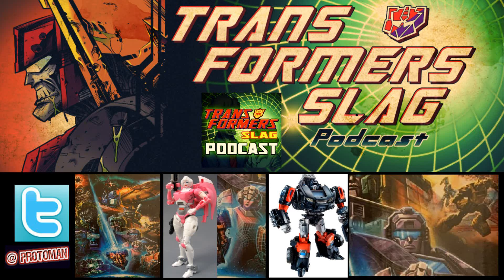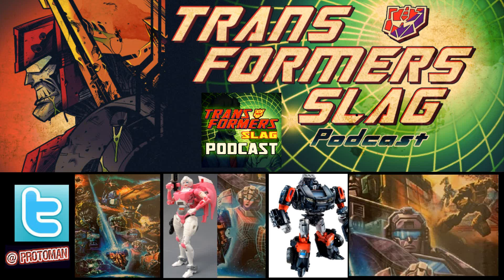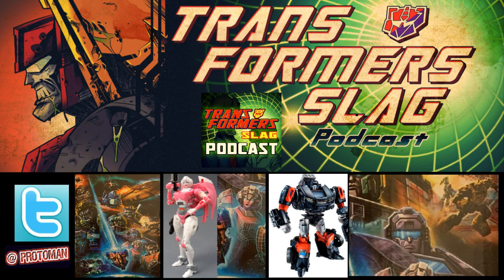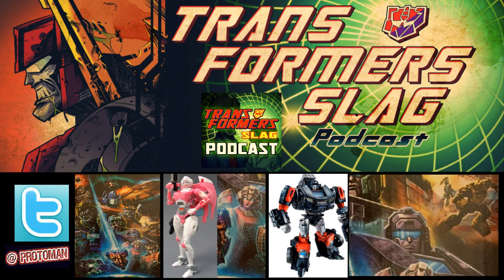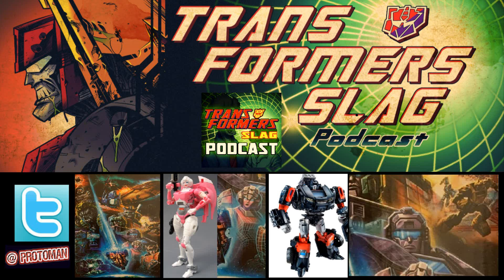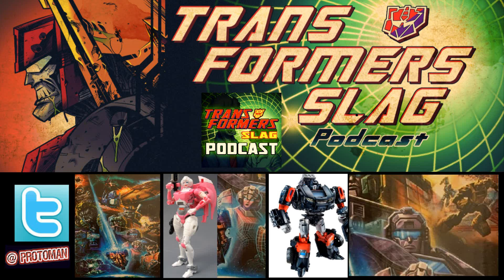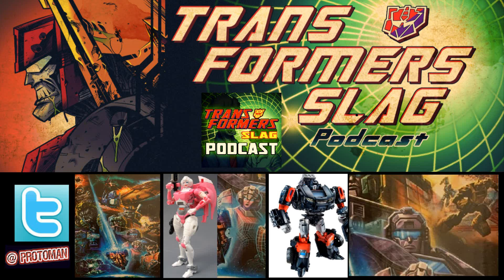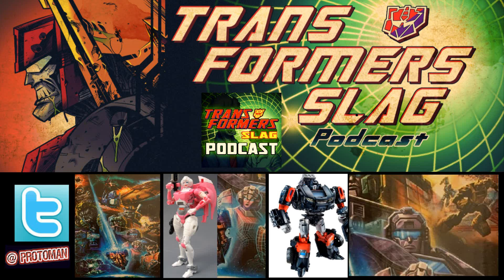Transformers EarthRise art reveals designs for Arcee, Trailbreaker, Bumblebee & MORE!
The Transformers War For Cybertron EarthRise line had it's side pacakaging photographed by a fan and the art and designs for some characters yet to get figures in the past few years have been revealed.   Arcee, Trailbreaker, Bumblebee, Doubledealer, Quintesson and more were shown.   What could this mean?

David Cabal, Ian McRobbie, Zero Liddell, Billy B, MassiveGains, TheGreySkull